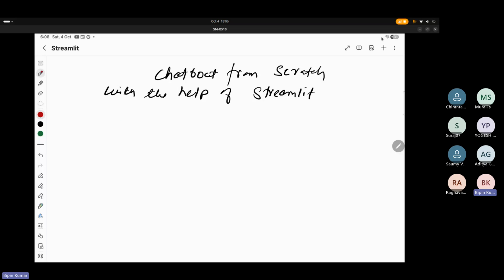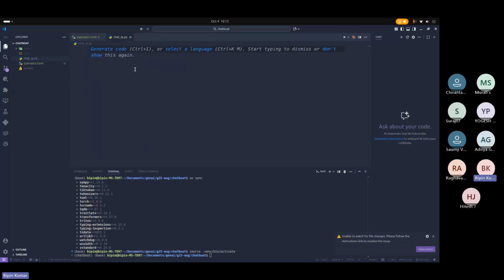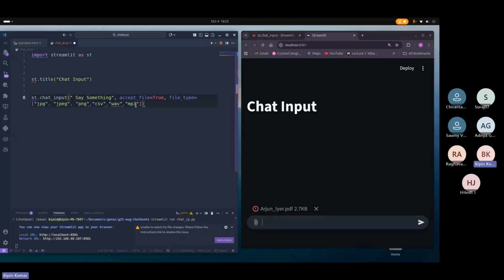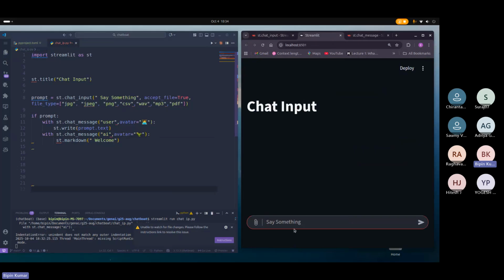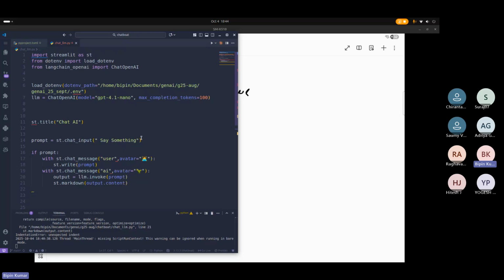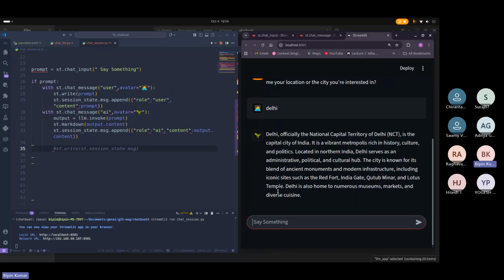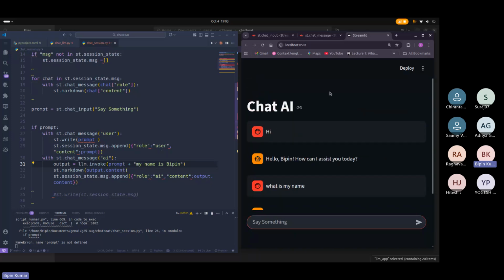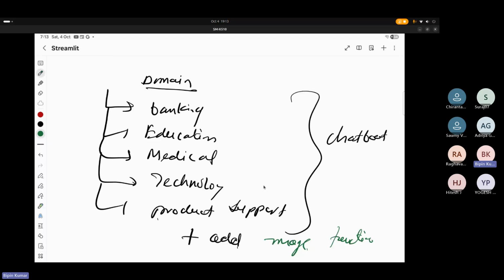Lecture 11: Building AI Chatbots with Streamlit | Chat Input, Session State & LLM Integration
🤖 Building Your First AI-Powered Chatbot from Scratch!
In this comprehensive lecture, learn how to create an intelligent chatbot using Streamlit, LangChain, and OpenAI's GPT models. Perfect for beginners wanting to build real-world AI applications!
📚 What You'll Learn:
Core Concepts:

✅ Streamlit chat components (chat_input and chat_message)
✅ Creating interactive chat interfaces
✅ File upload functionality (images, PDFs, multiple files)
✅ Session state management for chat history
✅ Avatar customization for user and AI messages

LLM Integration:

✅ Integrating OpenAI GPT-4 with LangChain
✅ Adding memory and context to chatbots
✅ Implementing system messages for specialized chatbots
✅ Multi-modal inputs (text + images)

Advanced Features:

✅ Displaying chat history and previous messages
✅ Creating domain-specific chatbots (banking, education, medical, etc.)
✅ Image analysis with LLM vision capabilities

⏱️ Timestamps:

00:00 - Introduction & Agenda
06:22 - Environment Setup with UV
08:15 - Streamlit Chat Components Overview
12:30 - Creating Chat Input Interface
18:45 - File Upload Functionality
26:35 - Integrating LLM with LangChain
38:50 - Session State for Chat History
48:20 - Adding Memory to Chatbots
58:10 - Image Upload & Multi-modal Inputs
1:05:30 - Assignment: Build Your Domain-Specific Chatbot

🎯 Assignment:
Create a specialized chatbot in a domain of your choice:

Banking | Education | Medical | Technology | Product Support
Add system messages for role definition
Implement image upload functionality
Make it smarter with custom instructions

🛠️ Technologies Used:

Streamlit
LangChain
OpenAI GPT-4.1
Python

💡 Key Takeaways:

Difference between hard-coded and AI-powered chatbots
How to maintain conversation context
Session state management in Streamlit
Building production-ready chatbot interfaces

📝 Prerequisites:

Installed: Streamlit, LangChain, dotenv

Demo presentation in next Saturday's class!

Instructor: Bipin Kumar
GenAI Chatbot Streamlit LangChain OpenAI Python MachineLearning AI Tutorial ProgrammingRetryBKadd github link as well " natural GitHub link placement in description.The user wants me to add a GitHub link to the YouTube description. I'll incorporate it naturally into the description with proper formatting.YouTube Title
Lecture 11: Building AI Chatbots with Streamlit | Chat Input, Session State & LLM Integration | Gen AI Series

All example files
Step-by-step implementation

📚 What You'll Learn:
Core Concepts:

⏱️ Timestamps:

00:00 - Introduction & Agenda
06:22 - Environment Setup with UV
08:15 - Streamlit Chat Components Overview
12:30 - Creating Chat Input Interface
18:45 - File Upload Functionality
26:35 - Integrating LLM with LangChain
38:50 - Session State for Chat History
48:20 - Adding Memory to Chatbots
58:10 - Image Upload & Multi-modal Inputs
1:05:30 - Assignment: Build Your Domain-Specific Chatbot

🛠️ Technologies Used:

Streamlit
LangChain
OpenAI GPT-4.1
Python

⭐ Star the GitHub repo if you find it helpful!